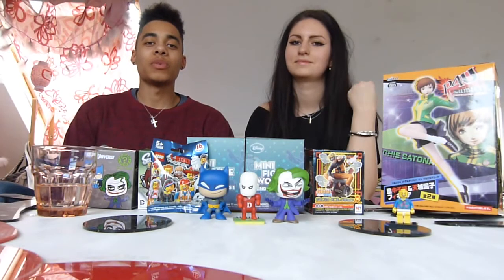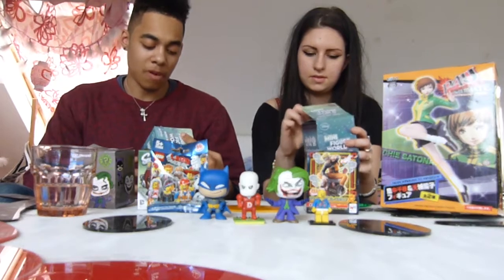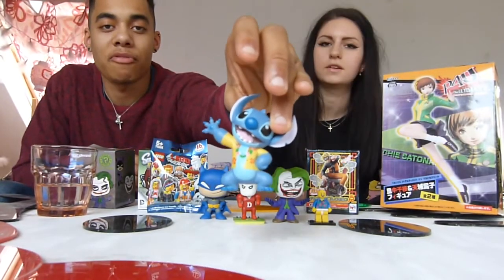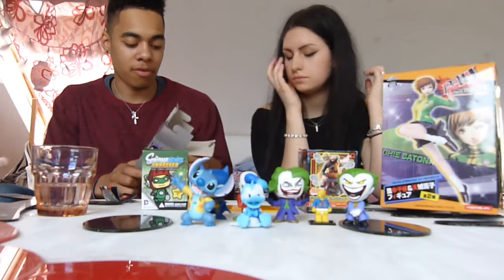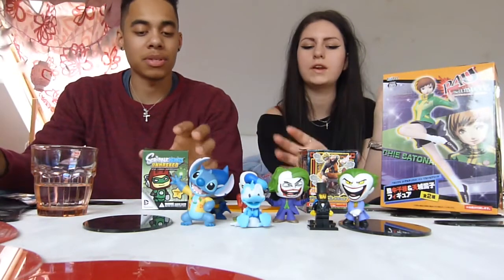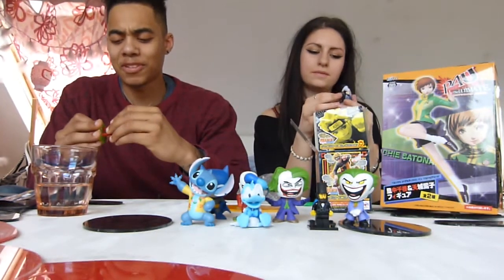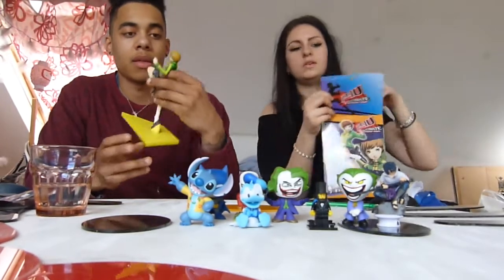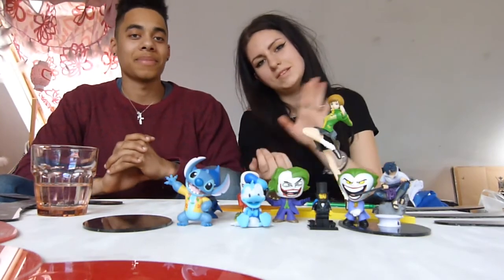Mystery Blind Boxes Vinyl Figures Unboxing 2 - Unbelievable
Welcome to another unboxing guys. We have more of the same & some bonus Blind Boxes I hope you guys enjoy.
Let me know what you think & if you want to see more videos like this, I'm hoping to make this a weekly series kind of thing haha xD